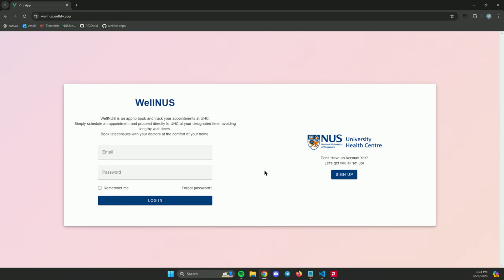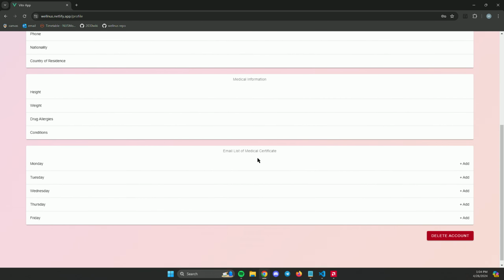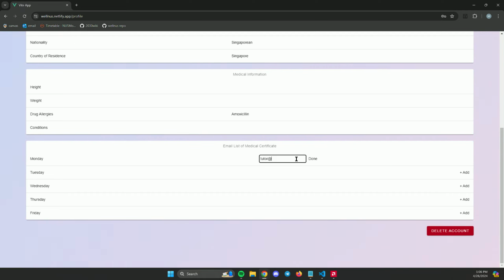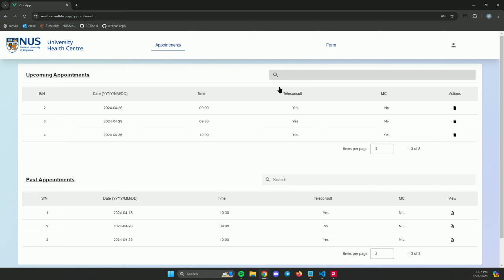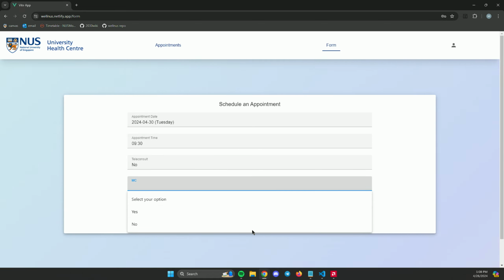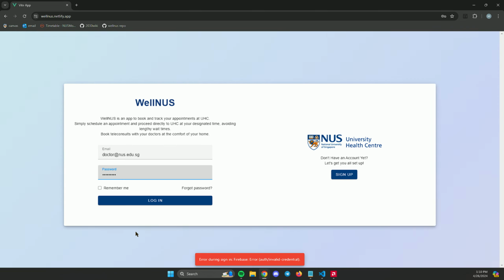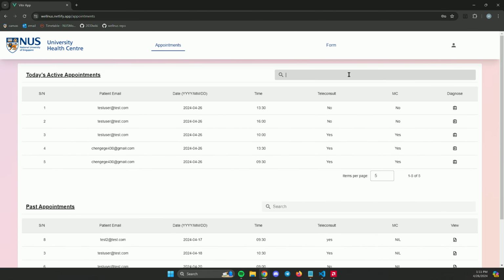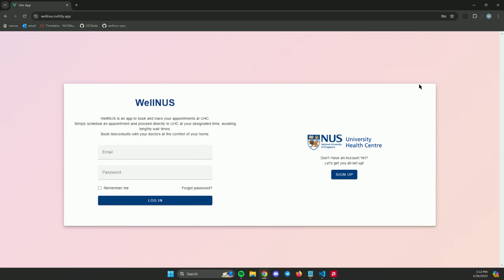WellNUS DemoWalkthrough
- Implemented secure user authentication and profile management features, enabling students and doctors to create accounts, manage personal information, and maintain security of sensitive data.
- Designed and developed a system that allows students to book in-person or online consultations with UHC doctors, reducing waiting times and improving operational efficiency.
- Enabled automated issuance and dispatch of medical certificates to students' instructors, ensuring prompt communication and reducing administrative burden.
- Utilized a robust tech stack including React, Node.js and Firebase for front-end and back-end development, ensuring scalability and reliability.
- Applied agile methodologies, including sprint planning, stand-up meetings, and retrospective reviews to ensure timely project delivery and continuous improvement.